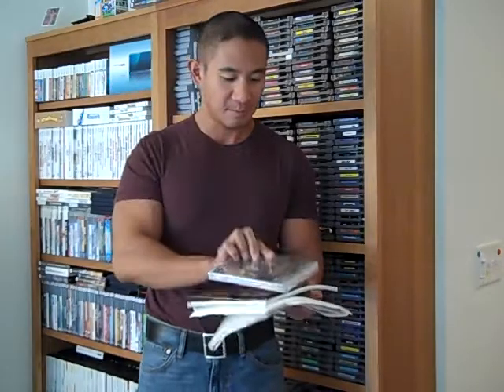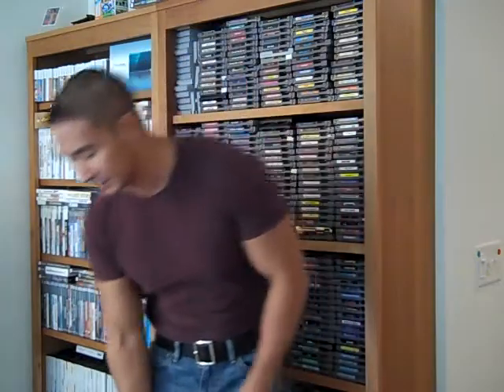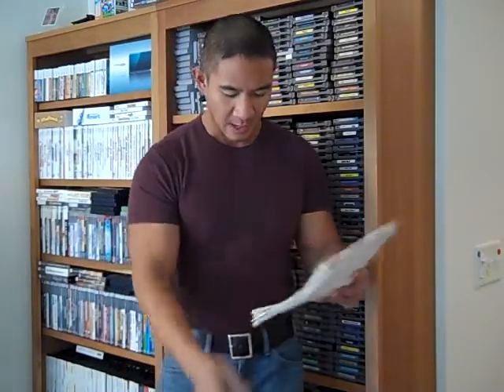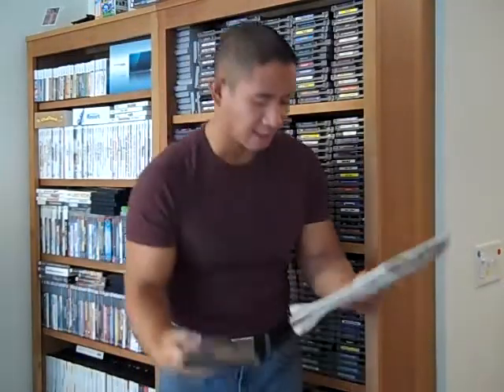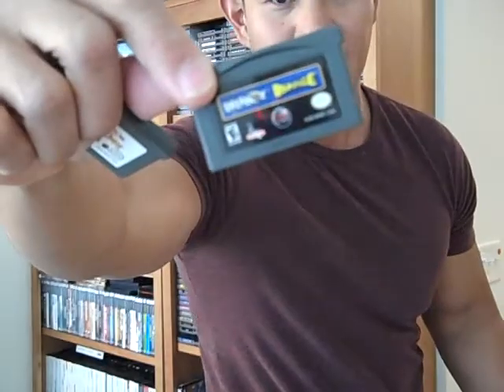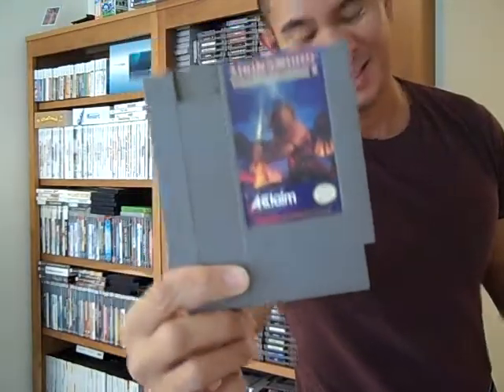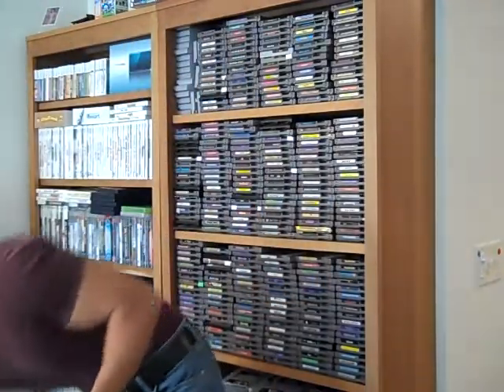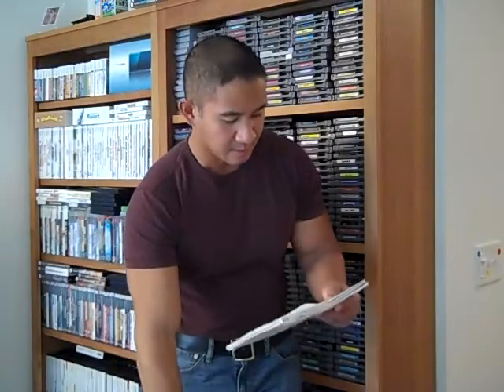Thrift Store Pick Ups August, September, October 2013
Sorry I've been so late on my pick up videos! Here's what I got from the last 3 months! Special thanks to my friend Marc Esguerra who donated his entire Sega Saturn collection to me! You rock, Marc!